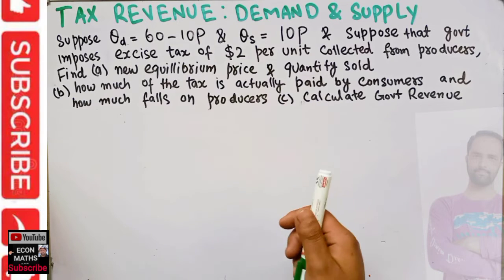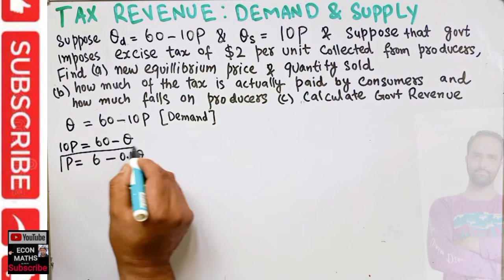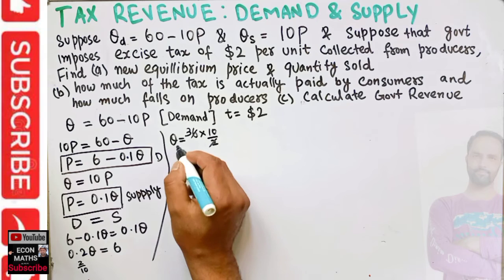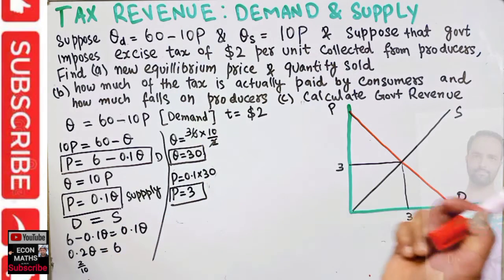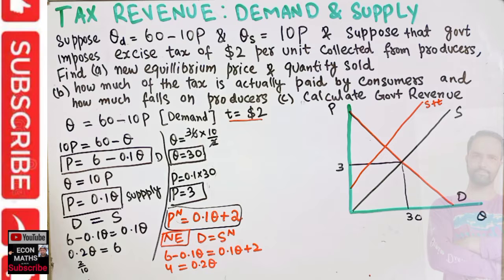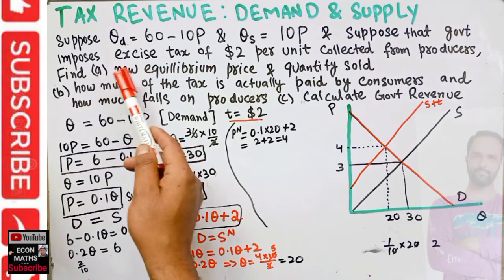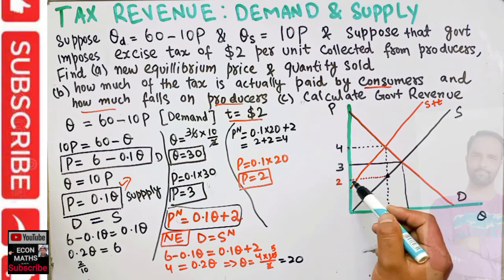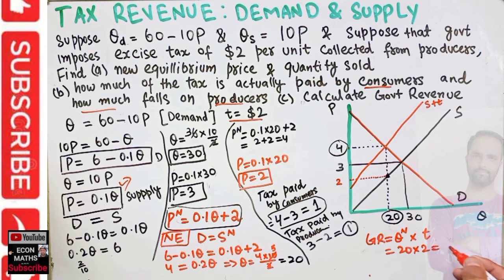per unit tax and Tax Revenue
Starting with Qd= 60-10P and Qs = 10P and supposing that the government imposes an excise tax of $2 per unit collected from producers, find (a) the new equilibrium price and quantity and (b) how much of the tax is actually paid by consumers and how much falls on producers. (c) Find Government Revenue